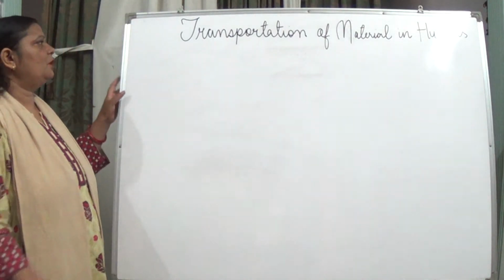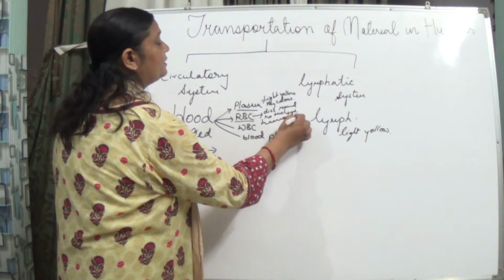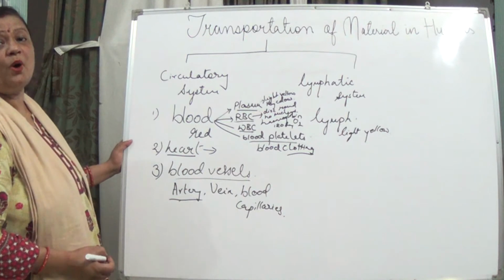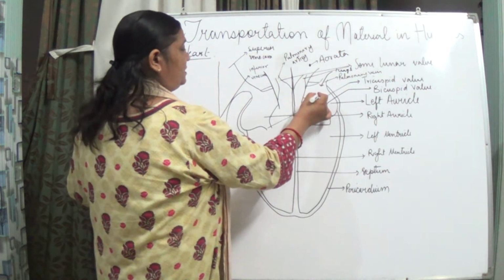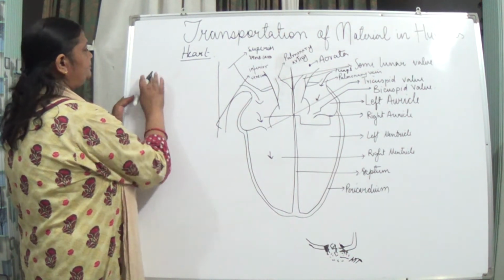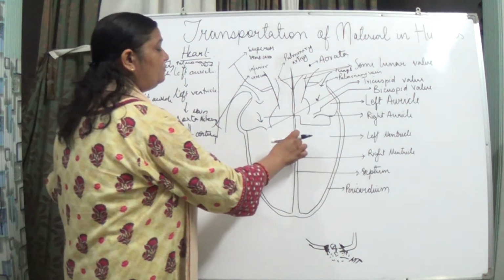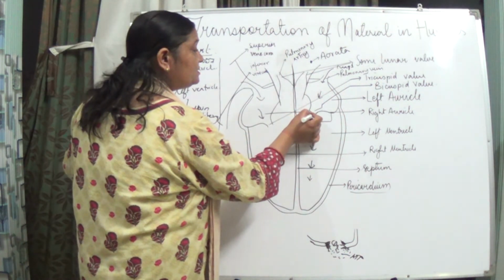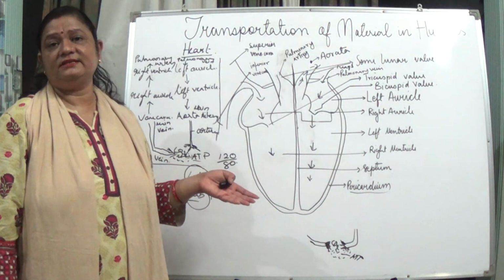CIRCULATORY SYSTEM || LIFE PROCESSES PART 4 || CLASS 10 SCIENCE BIOLOGY